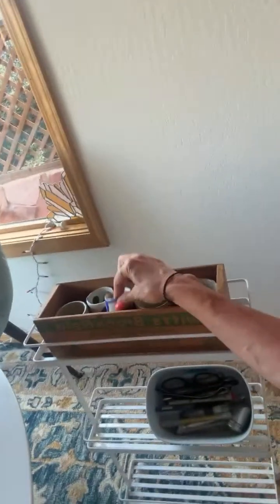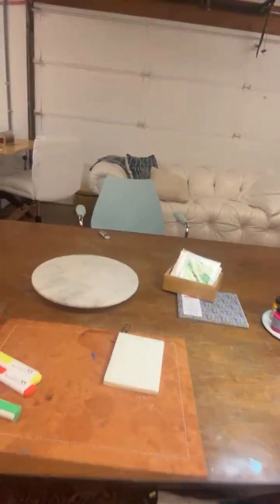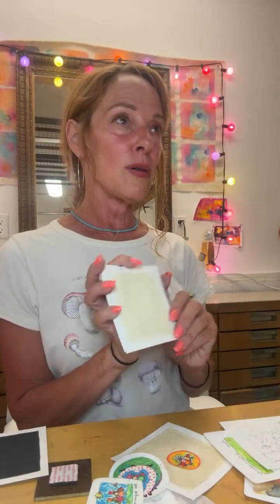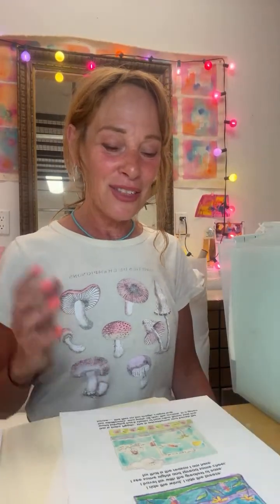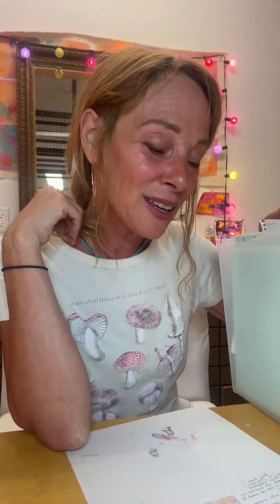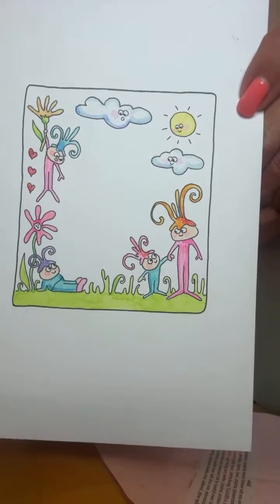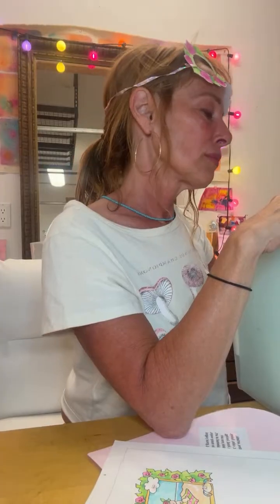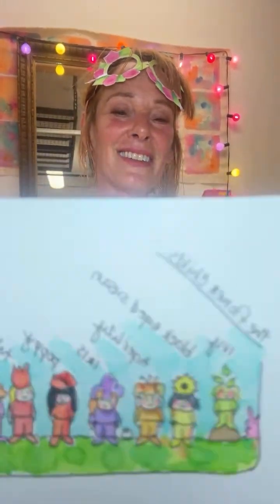dara is live in sedona a week after moving. holy moly it’s been a ride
*sign up to the exclusive dara dubinet newsletter:*

*My Life Tools School Courses:*

*My Travel Van:*  2022 Winnebago Travato 59KL